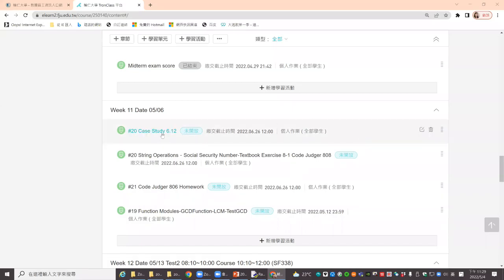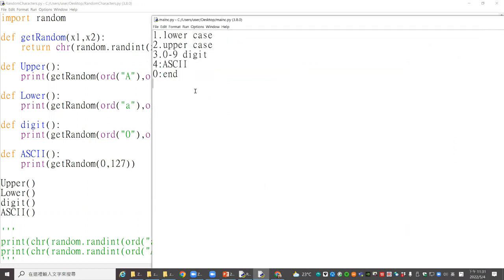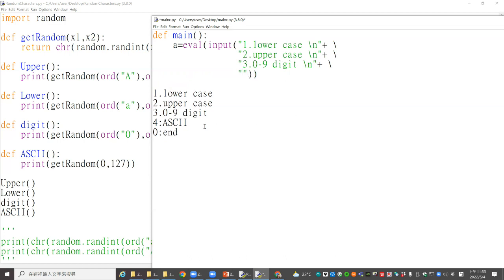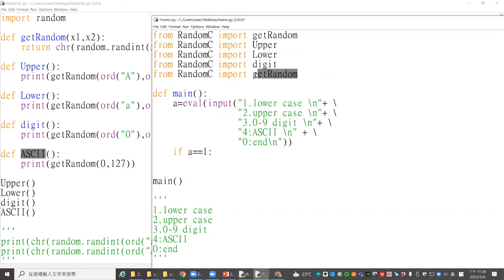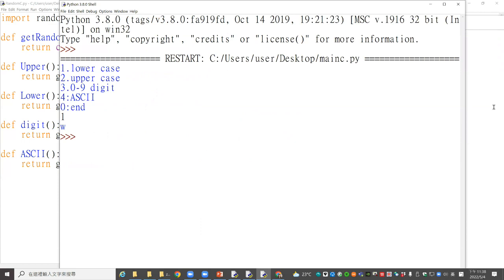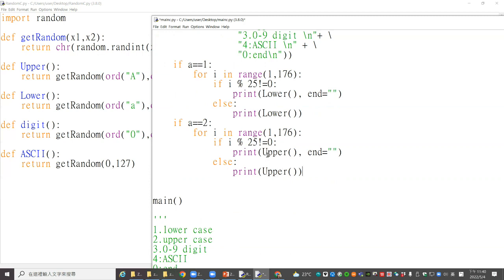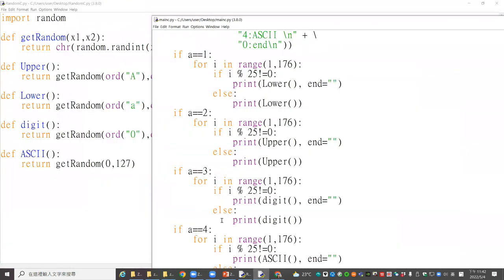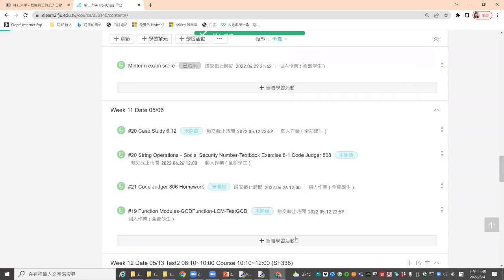6-6 The HW of case study 6-12